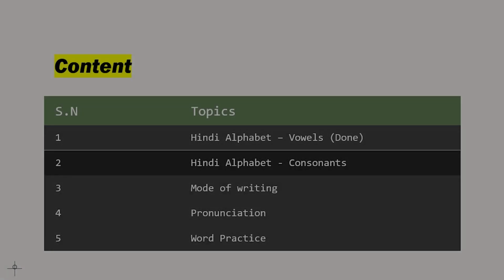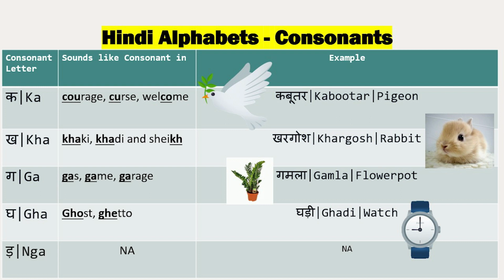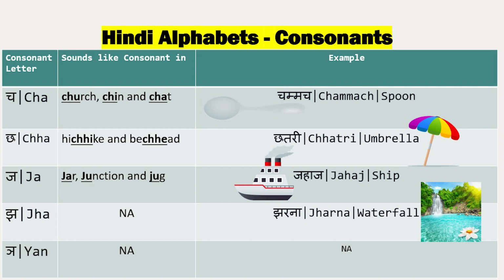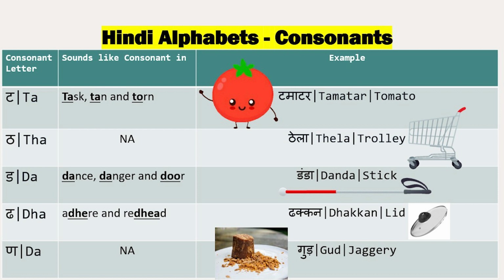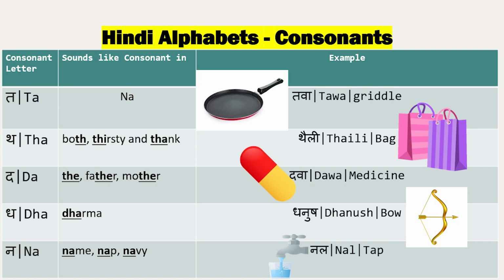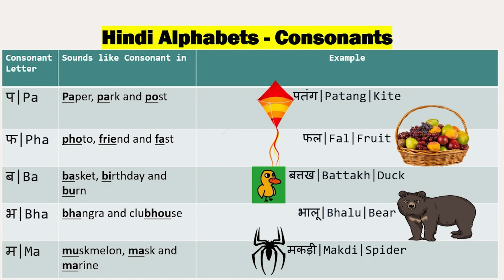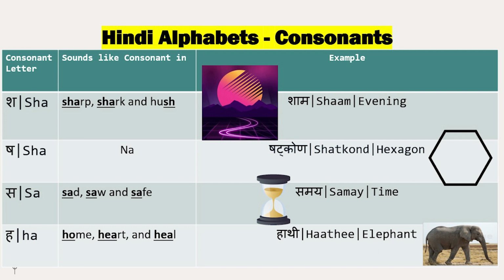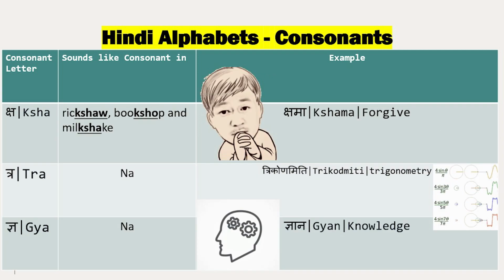Learning Hindi through English | Lesson 4 | Consonants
Namaste! Mera naam Gajendra hai. Aap kaise hain?

Hello! My Name is Gajendra. How are you? I welcome you to my Hindi speaking lesson. This video series is for anyone who speaks or understands English and want to learn Hindi as a second language.  It includes people who are traveling to India or Indians who currently reside in non-Hindi speaking region of India and want to move to Hindi speaking region.